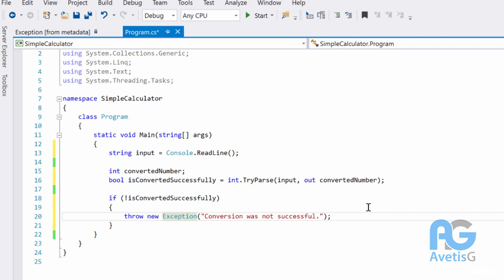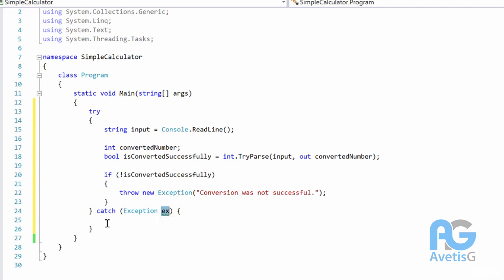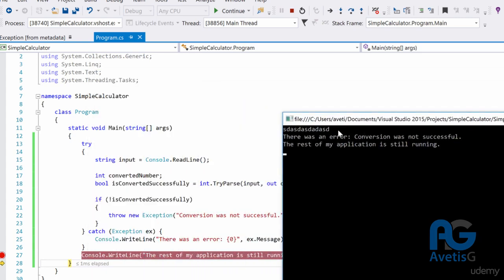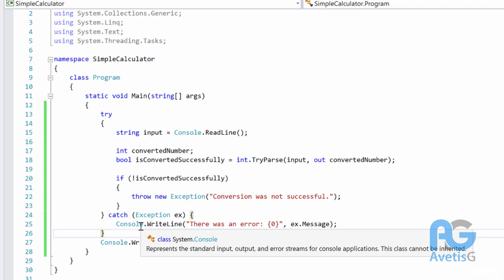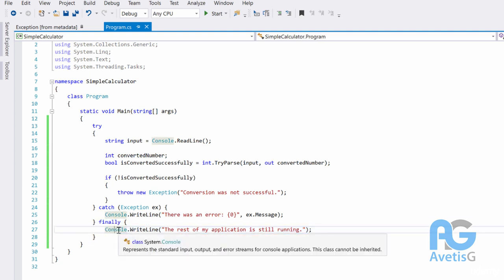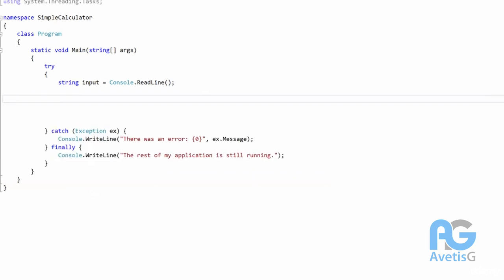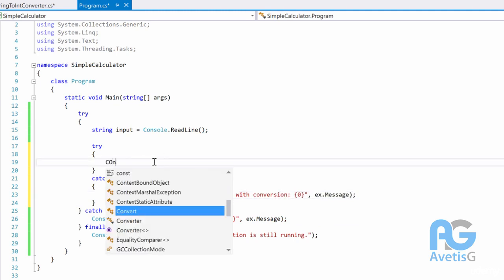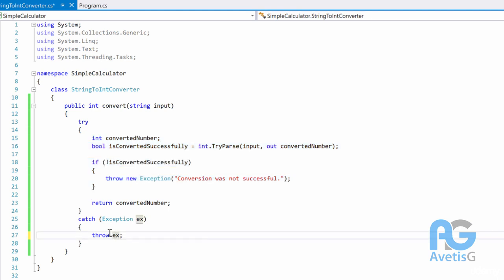018 Try Catch Finally